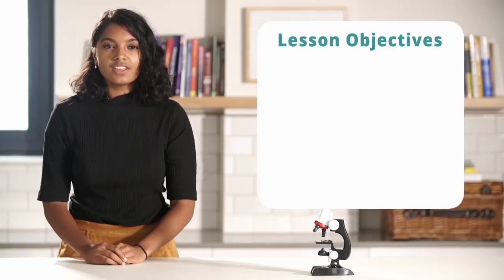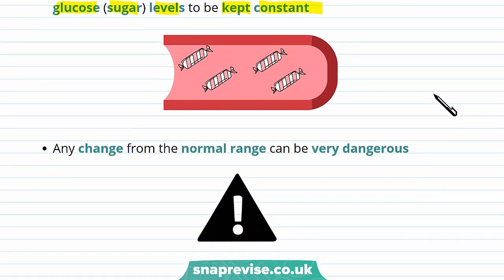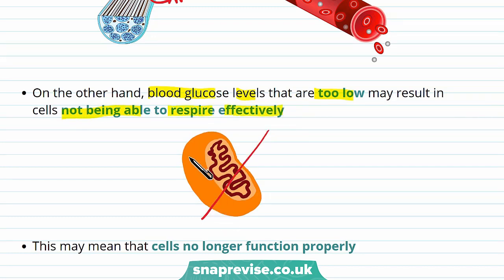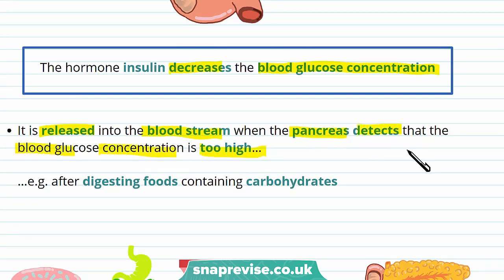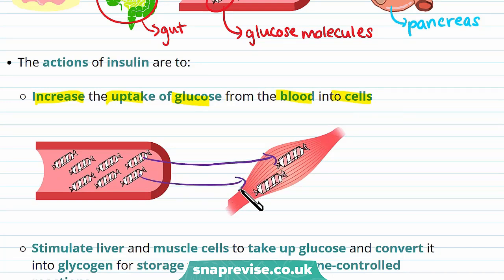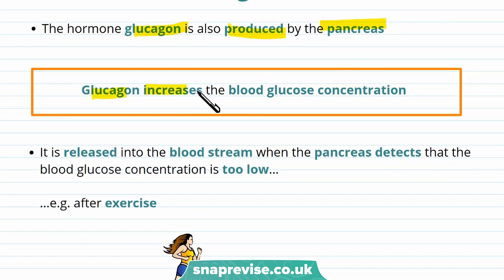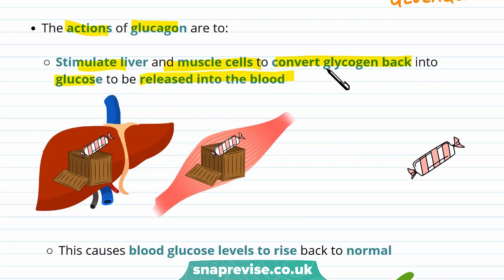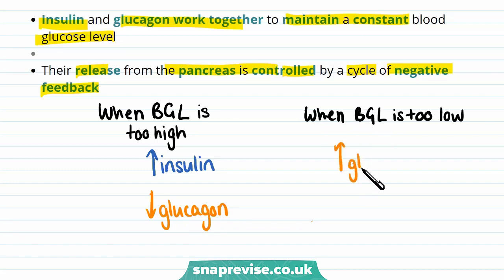Blood Glucose and Insulin | 9-1 GCSE Science Biology | OCR, AQA, Edexcel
to unlock the full GCSE Biology & Combined Science videos series for the new 9-1 OCR, AQA and Edexcel specifications.

They key points covered in this video include:
1. Blood glucose levels
2. Dangers of fluctuations in blood
3. Insulin
4. Glucagon

Glucose is a type of sugar which acts as a store of energy. For the body to function normally, it is very important for blood glucose (sugar) levels to be kept constant. Any change from the normal range can be very dangerous.

Dangers of Fluctuations in Blood Glucose Levels

Blood glucose levels that are too high can be very damaging, especially for nerves and blood vessels. On the other hand, blood glucose levels that are too low may result in cells not being able to respire effectively. This may mean that cells no longer function properly.

Insulin

The pancreas monitors blood glucose levels and controls it by releasing hormones. The hormone insulin decreases the blood glucose concentration. It is released into the bloodstream when the pancreas detects that the blood glucose concentration is too high. e.g. after digesting foods containing carbohydrates. The actions of insulin are to: Increase the uptake of glucose from the blood into cells. Stimulate liver and muscle cells to take up glucose and convert it into glycogen for storage through several enzyme-controlled reactions. This causes blood sugar levels to fall back down to normal.

Glucagon

The hormone glucagon is also produced by the pancreas. Glucagon increases the blood glucose concentration. It is released into the bloodstream when the pancreas detects that the blood glucose concentration is too low. e.g. after exercise. The actions of glucagon are to: Stimulate liver and muscle cells to convert glycogen back into glucose to be released into the blood. This causes blood glucose levels to rise back to normal. Insulin and glucagon work together to maintain a constant blood glucose level. Their release from the pancreas is controlled by a cycle of negative feedback.

Summary

1. For the body to function normally, blood glucose (sugar) levels must be kept constant
2. The pancreas monitors and controls blood glucose levels by releasing hormones
3. Insulin is released when blood glucose levels are too high (e.g. after a meal)
4. It decreases blood glucose levels by increasing the uptake of glucose from the blood into cells and by stimulating the liver and muscles to convert glucose into glycogen
5. Glucagon is released when blood glucose levels are too low (e.g. after heavy exercise)
6. It increases blood glucose levels by stimulating the liver and muscles to convert glycogen back into glucose which is then released into the blood